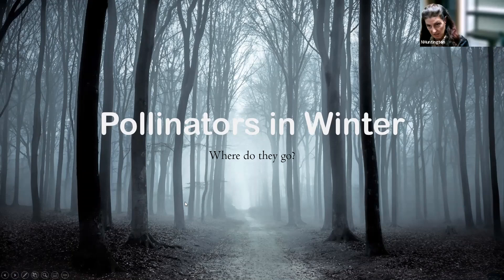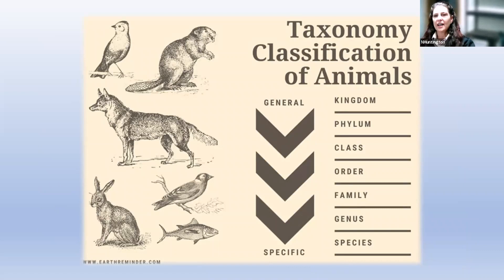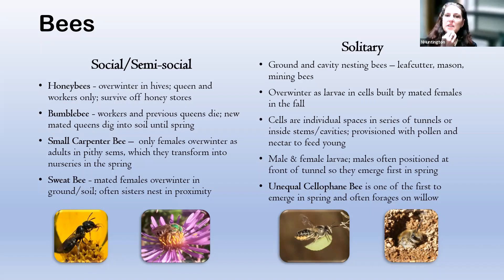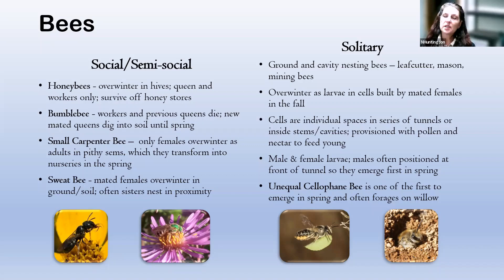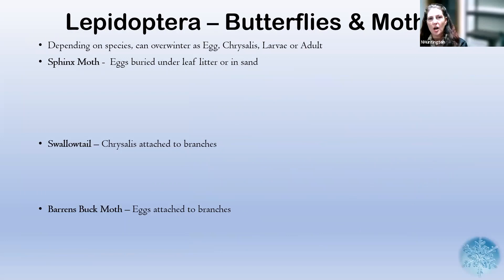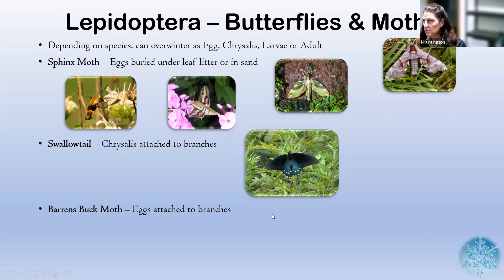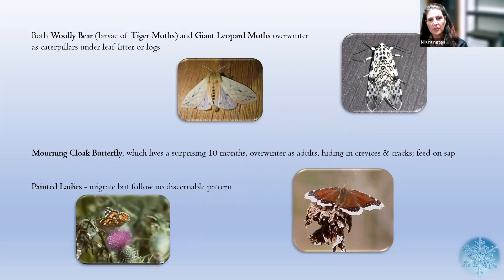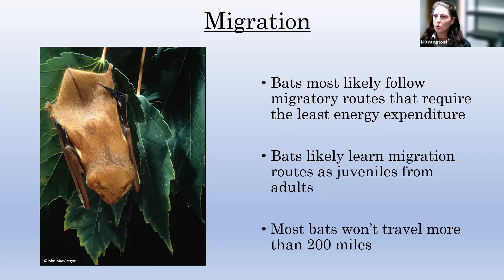Pollinators in winter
We're all familiar with the amazing annual migrations of Hummingbirds and Monarch Butterflies, but what about the rest of our northern pollinators?
Where do they go in the winter?  This program explores that question.